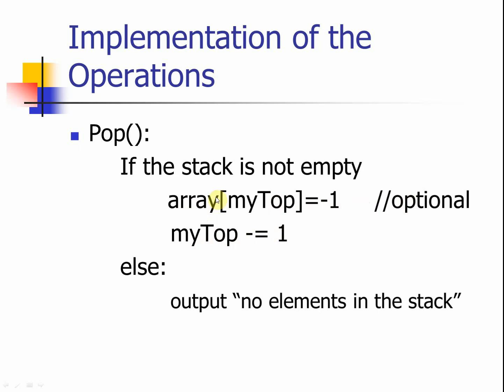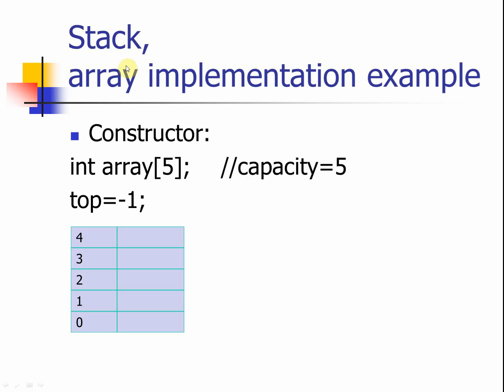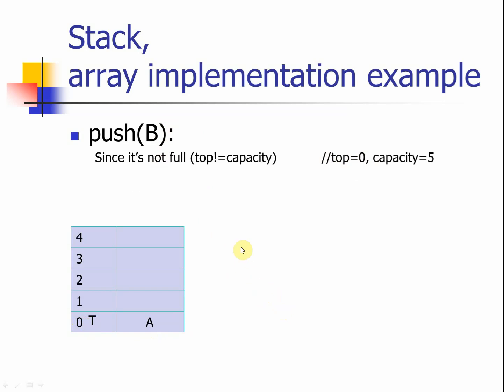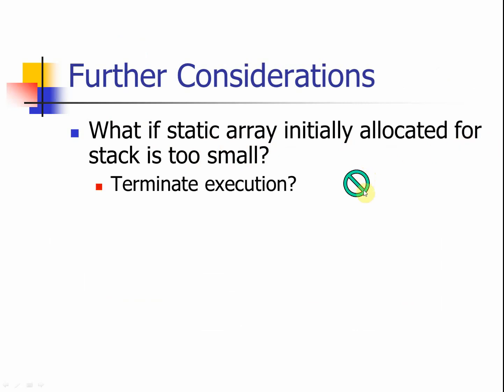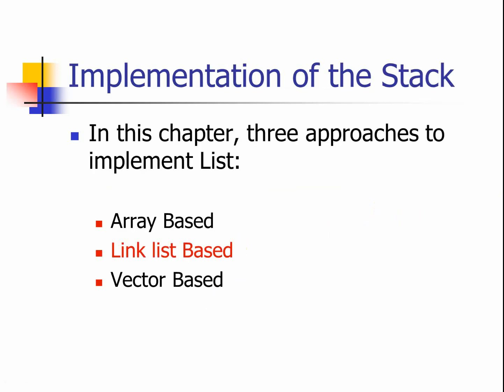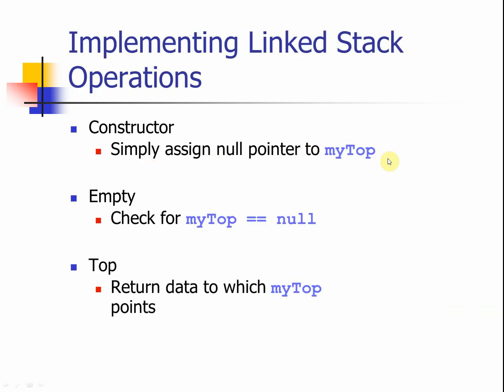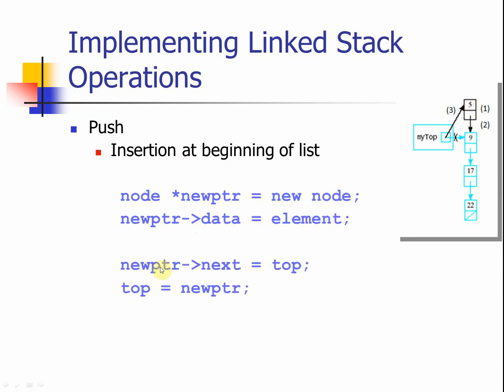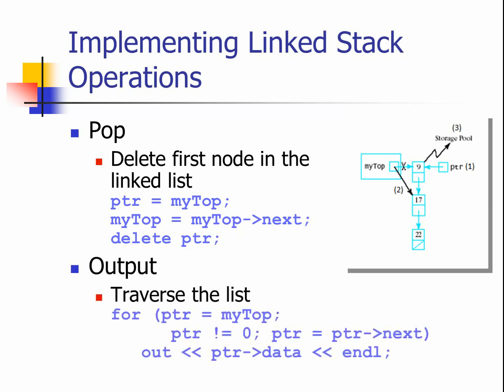CSCI 2320 class 5 Stack part2